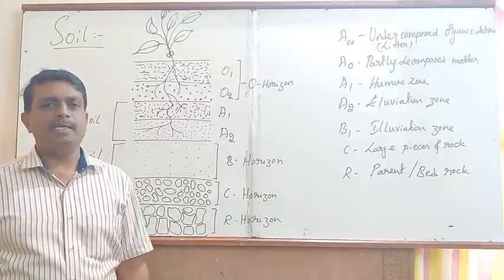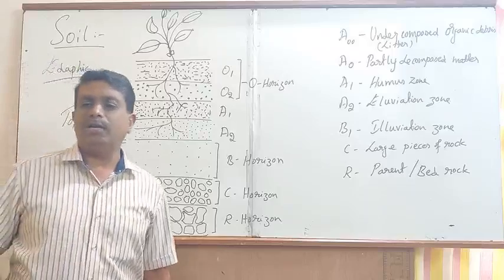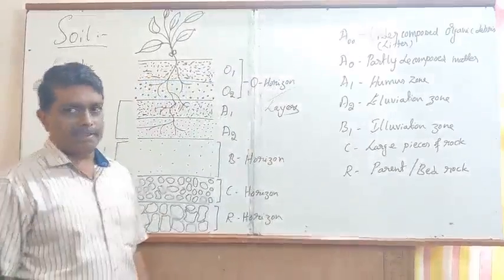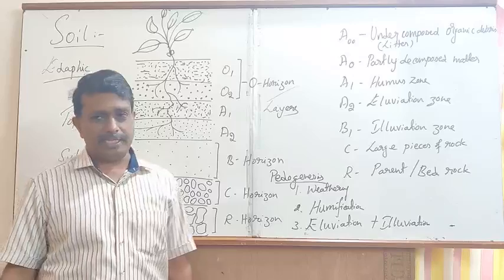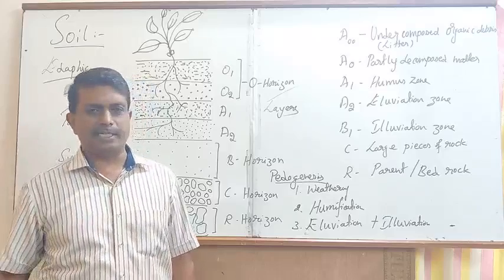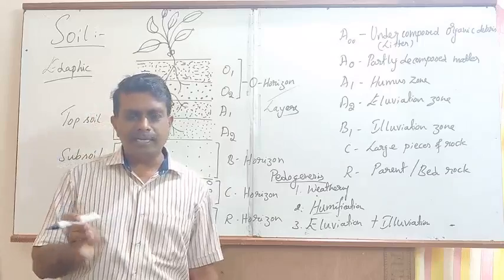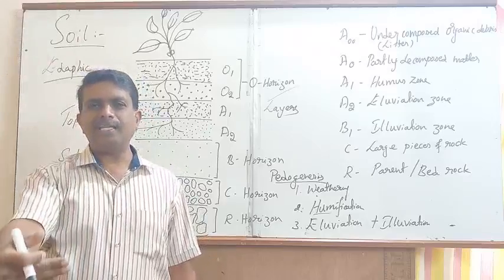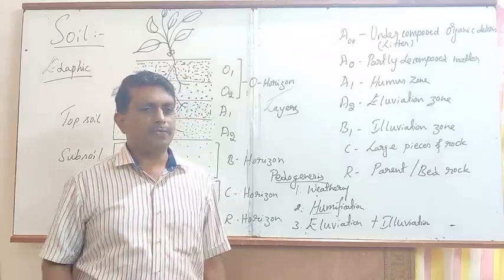Abiotic factors-Soil-05 | Organisms and population-2nd PUC|Chapter 13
Abiotic factors-Soil
Lecture 05
Organisms and population
2nd PUC
Chapter 13